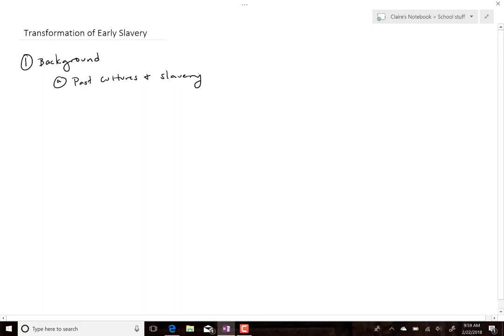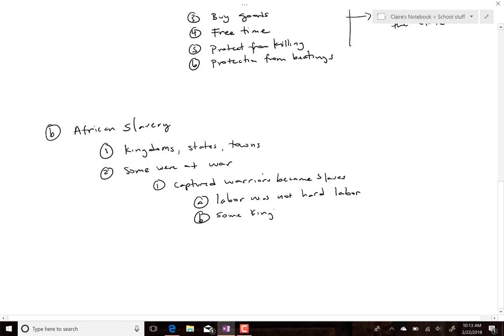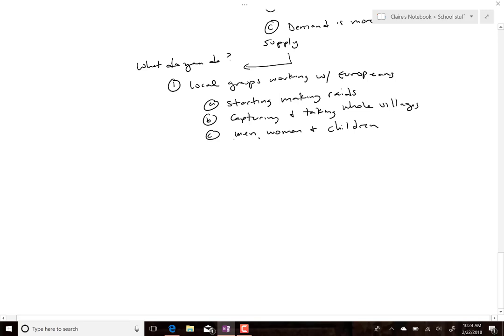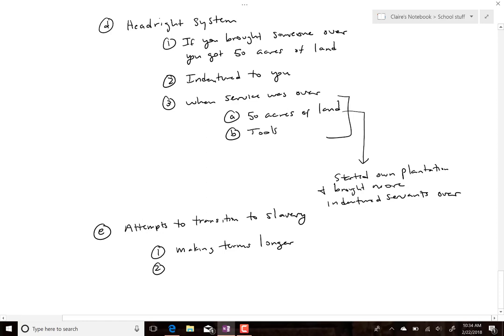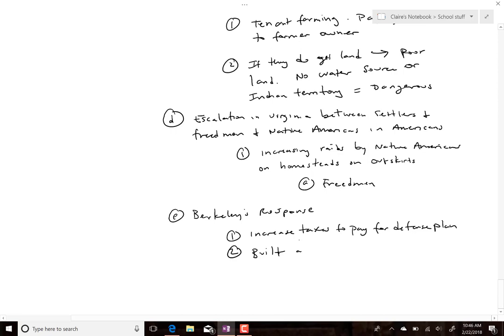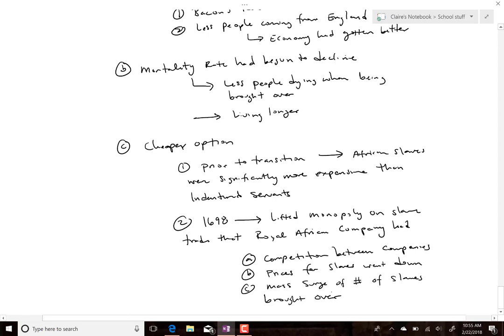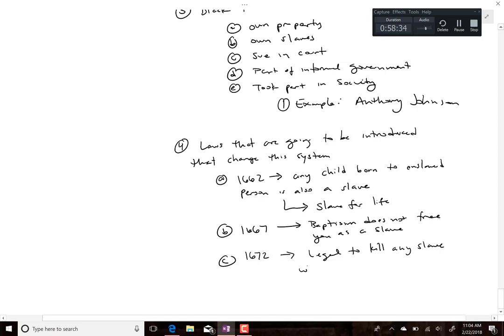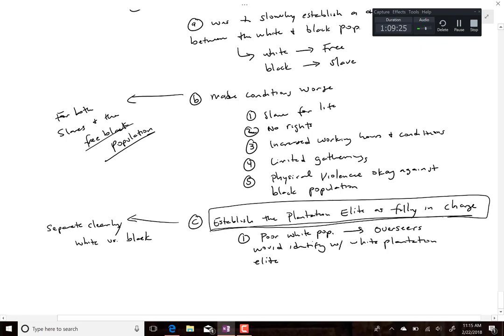Transformation of Early Slavery Lecture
This lecture looks at the early development of labor and the transition from Indentured Servants to African Slavery